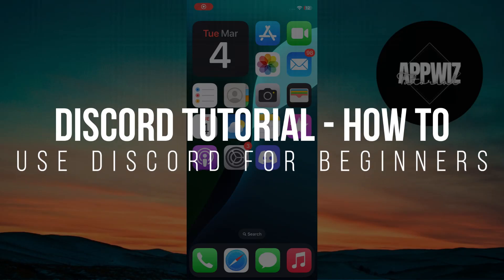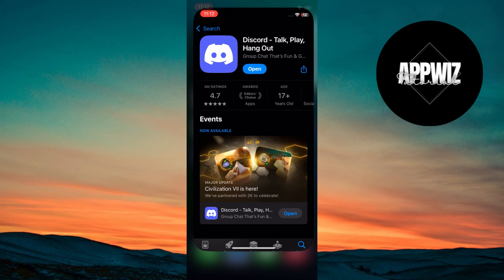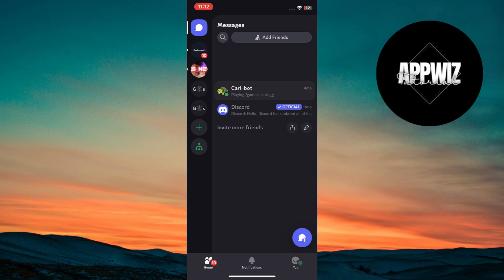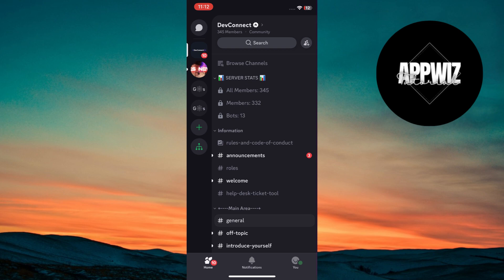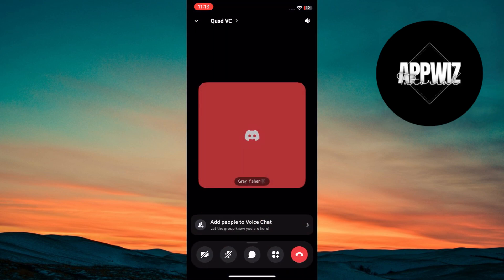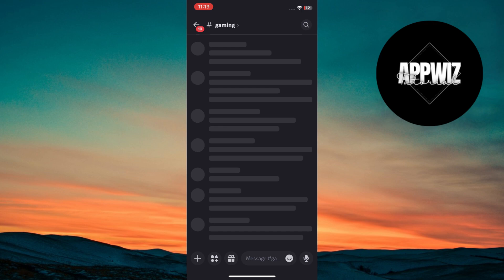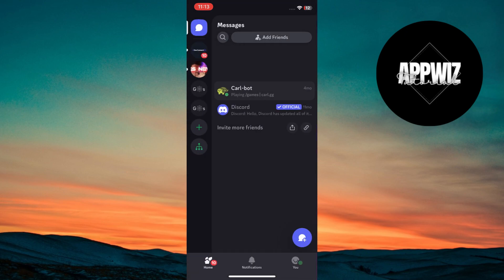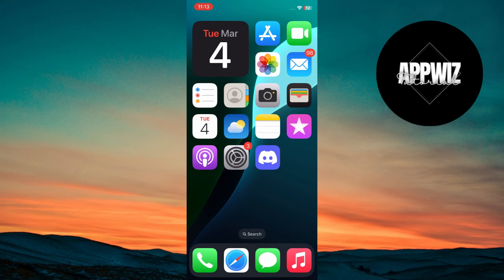Discord Tutorial | How to Use Discord for Beginners (2025)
Are you new to Discord? In this beginner-friendly tutorial, you’ll learn how to use Discord step by step — from creating an account to joining servers, using voice channels, sending messages, and more.

📌 In This Video:

What is Discord and how it works

How to set up your profile

How to join and create servers

How to use voice and text channels

Tips for customizing settings

✅ Works on mobile & desktop
✅ Updated Discord interface (2025)